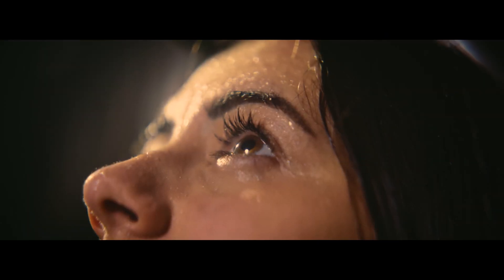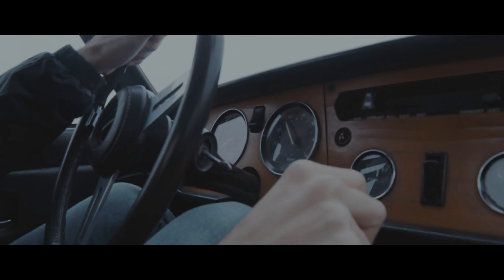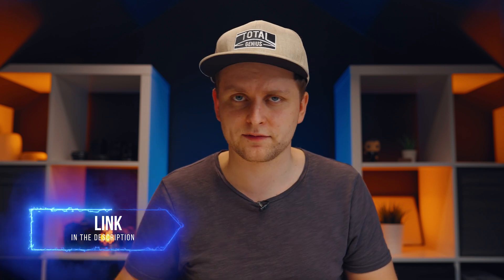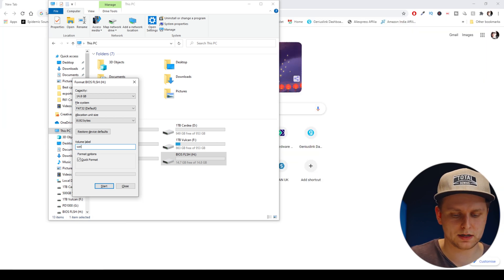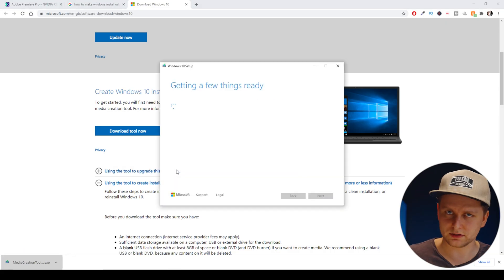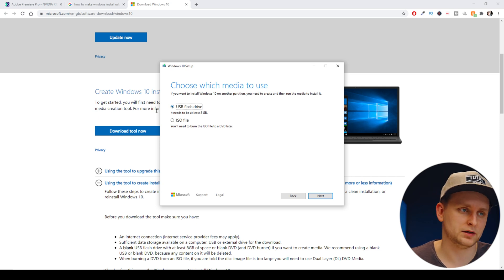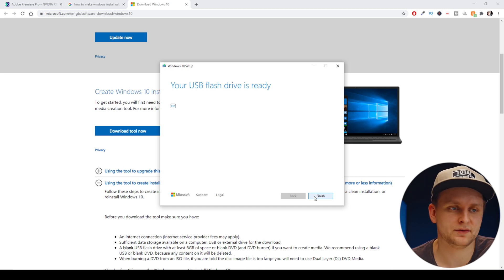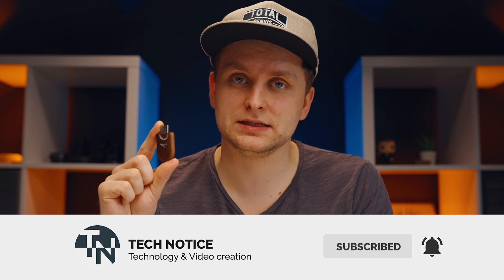How to Create Windows 10 Install USB Stick? [FREE & SIMPLE]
Installing windows 10 via USB stick is very simple, all you have to do is create a INSTALL USB STICK. Here's how to do it:

Cheap 8GB USB Stick from Amazon [Paid Link*]

Step 3: Download Installation Media Tool ("Download tool now")
Step 4: Run  the program [Win 10 Installation Media tool]
Step 5: Follow ON screen instructions
DONE!

0:00 Intro
0:19 Sponsored Segment
1:35 Windows Install & Drivers Guide
1:50 What do you need?
2:15 How to turn the USB into INSTALL USB Stick?
4:33 Done!
5:00 What to do next?